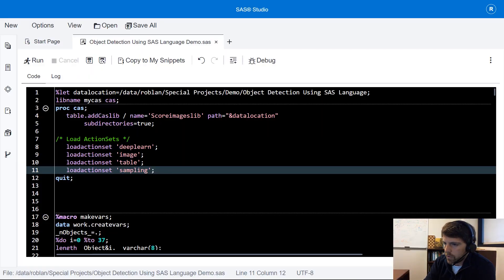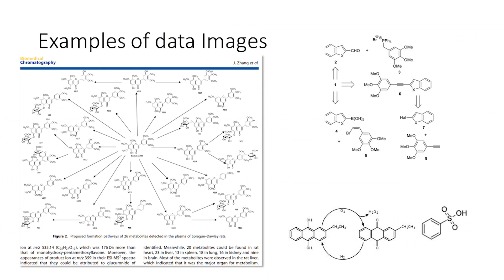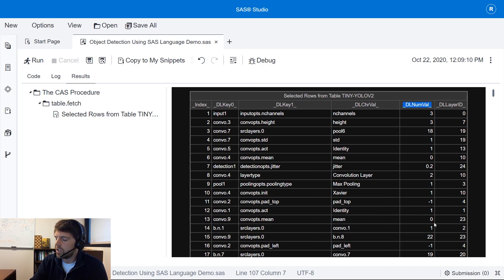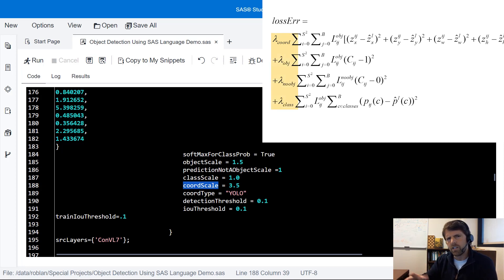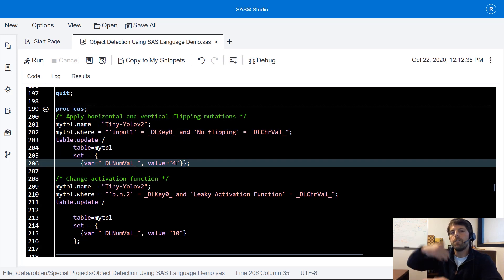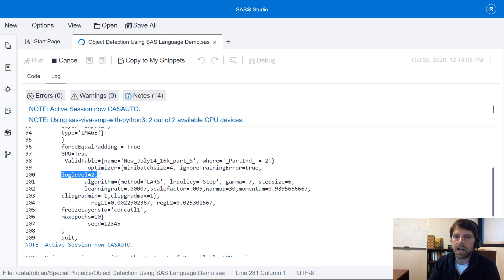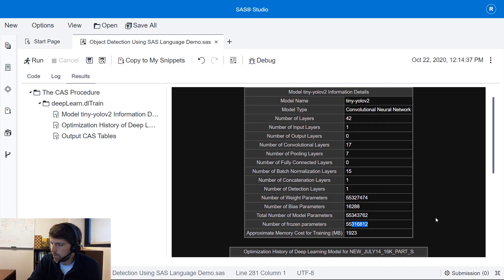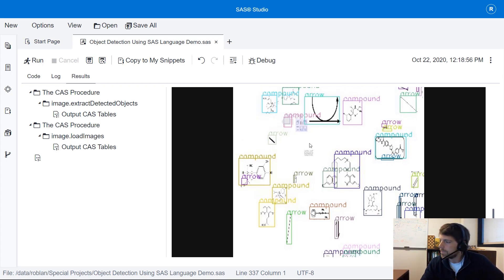SAS Tutorial | How to Build Customized Object Detection Models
Get ready to learn a ton about object detection in this 15-minute SAS How To Tutorial by SAS’s Robert Blanchard. He explains how it’s different from traditional image classification, details important hyperparameters related to object detection, and shows an example of the computer vision task using the SAS language.

Chapters
00:00 – How is object detection different from image classification?
02:00 – Establish libraries and load action sets
03:30 – Prepare the data
04:36 – Modify the pre-trained model by changing model architecture table
06:11 – Add in adaptation layers
07:09 – Scalars that you can change to have your model focus on one prediction or another
08:40 – Modify the pre-trained model by changing architecture values
12:43 – Score the data
13:29 – Look at our predictions